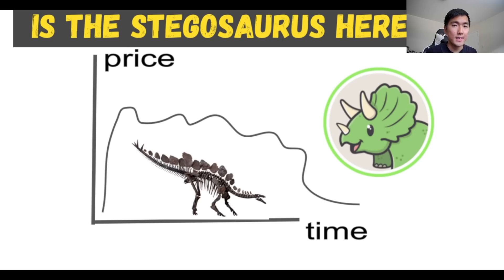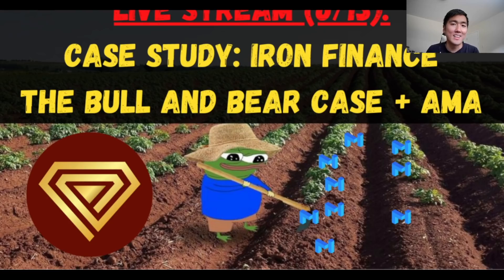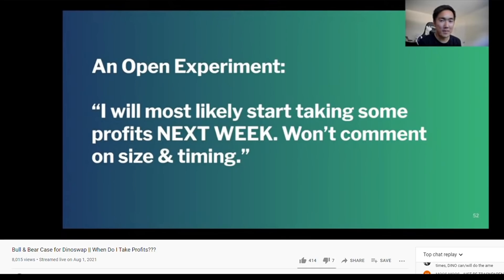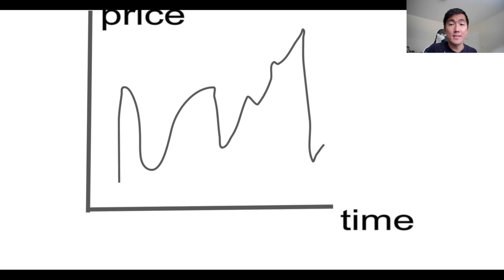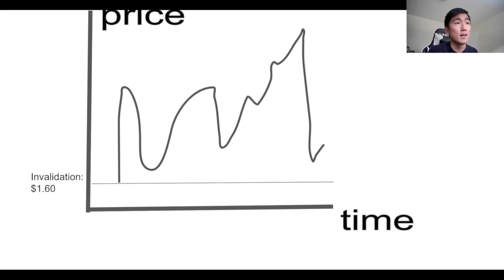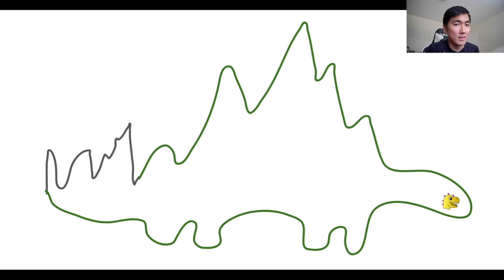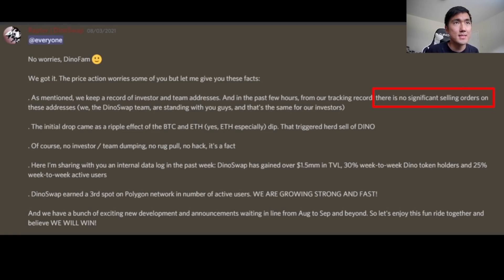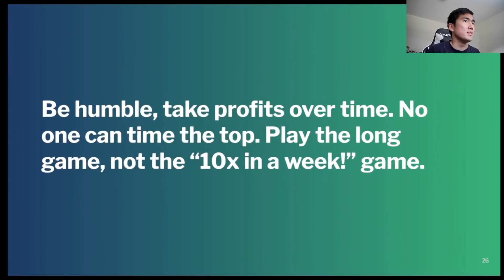Is The Stegosaurus Finally Here?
It took a while, but is our friendly neighborhood stegosaurus finally here? In this video I go over the recent market events and how I plan to maneuver the markets.

Timestamps:
0:00 Intro
0:11 Price Action $DINO
0:49 Top Signals
1:58 Dumping on Taiki's Face
3:12 Has the Thesis Changed?
4:10 My Invalidation
5:37 Base Case & Bull Case
8:04 VCs Selling
9:58 My Strategy Update
10:26 Tax Implications

The goal of this channel is to look at crypto projects differently, more from a fundamental and data-driven point of view. I love catching pumps, but understanding WHAT a project does and WHY it's important allows me to have stronger conviction on the names I own. None of this is financial or investment advice.